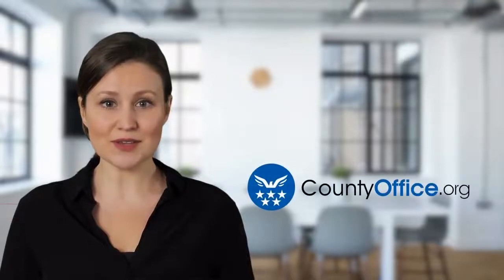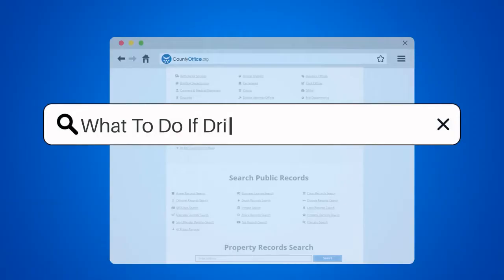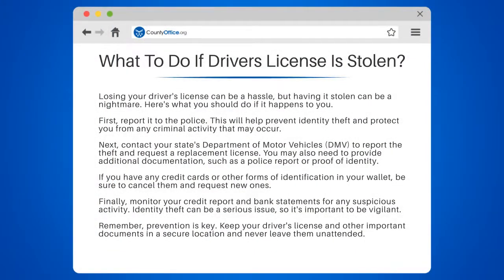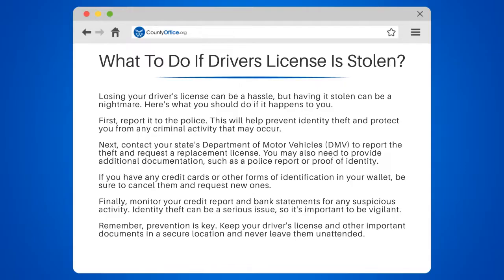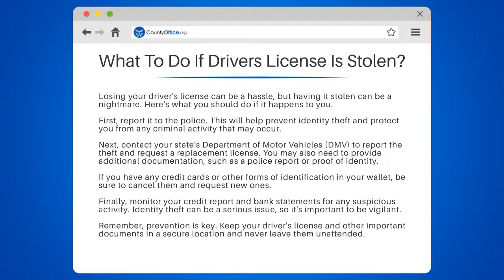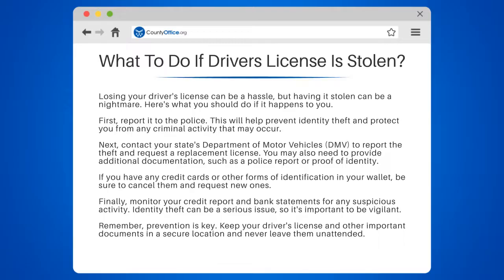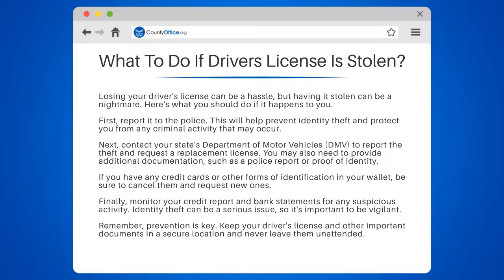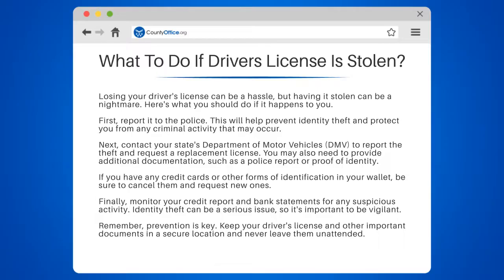What To Do If Drivers License Is Stolen? - CountyOffice.org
What To Do If Drivers License Is Stolen? Have you ever lost your driver's license? It can be a hassle, but having it stolen is a nightmare. In this video, we'll guide you through the steps you need to take if your driver's license is stolen. First, report it to the police to prevent identity theft and protect yourself from criminal activity. Then, contact your state's Department of Motor Vehicles (DMV) to report the theft and request a replacement license. Don't forget to cancel any credit cards or other forms of identification in your wallet and monitor your credit report and bank statements for any suspicious activity. Remember, prevention is key, so keep your driver's license and other important documents in a secure location and never leave them unattended.